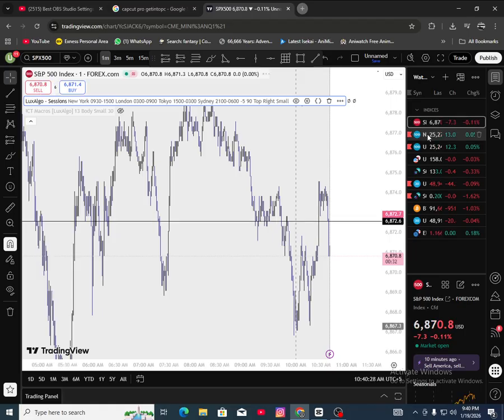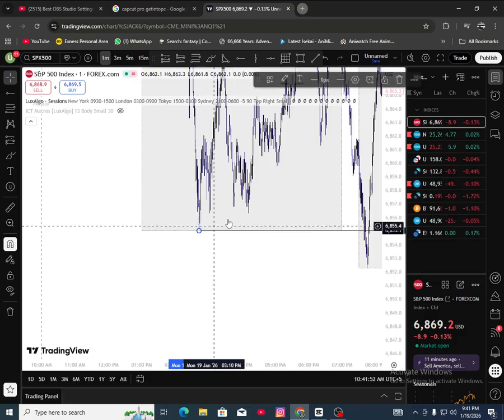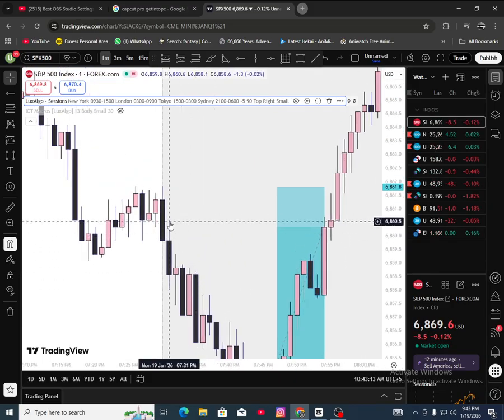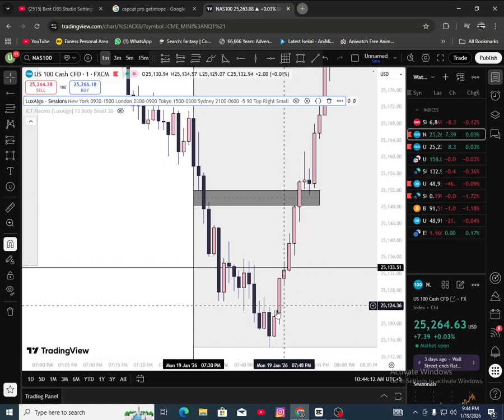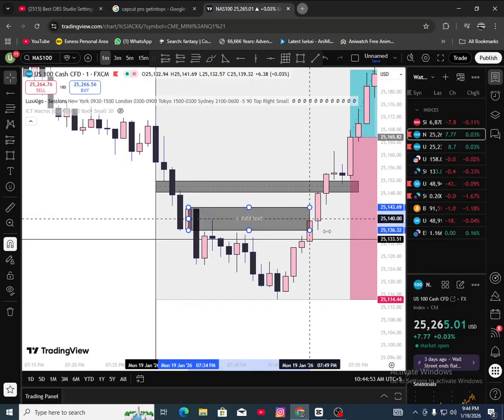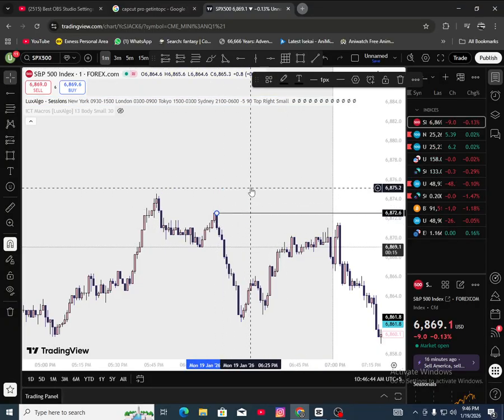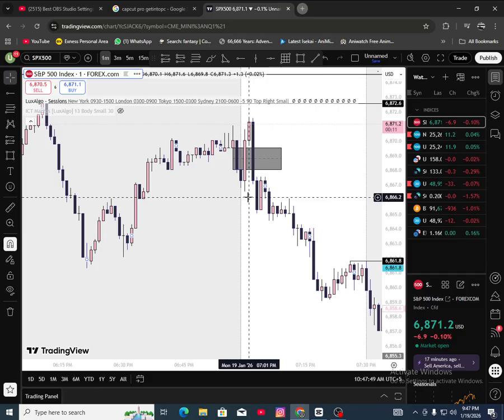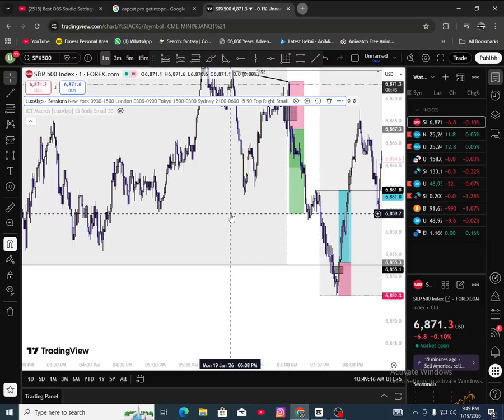Real Trades, Real Emotions | Daily Trading Recap NQ / SPX 500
Full Trading Recap of Today’s Market Session 📊

In this video, I break down my real trades, including entries, exits, wins, losses, and key lessons learned. This recap focuses on price action, market structure, and execution, showing how the market actually moved in real time.

This video is meant to educate traders, improve decision-making, and help you understand how a trading plan plays out live — not to provide financial advice.

👇 What you’ll learn in this video:
• Trade breakdowns (Entry → Exit)
• What worked & what didn’t
• Market psychology & execution mistakes
• Key lessons for future trades

⚠️ Remember: Trading is risky. Always trade responsibly.

Trading involves significant risk, and you may lose part or all of your capital. Past performance is not indicative of future results. Always do your own research and consult with a qualified financial professional before making any trading or investment decisions.

You are fully responsible for your own trades and decisions.